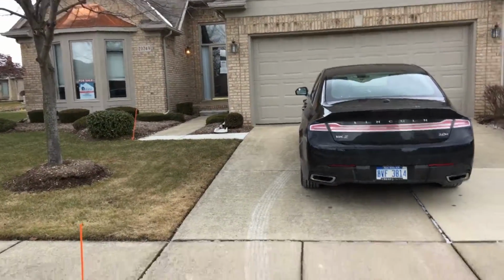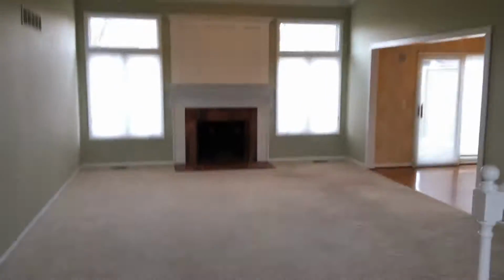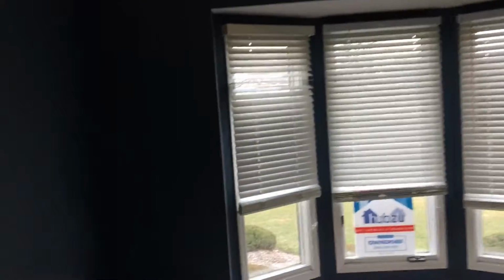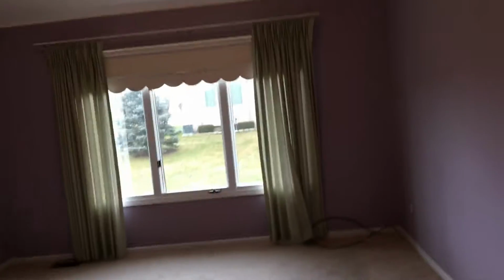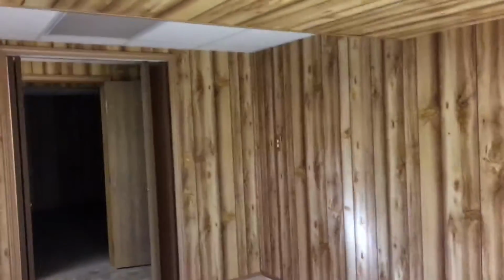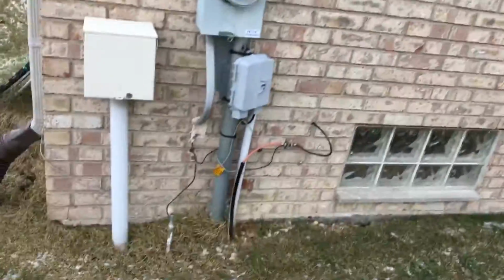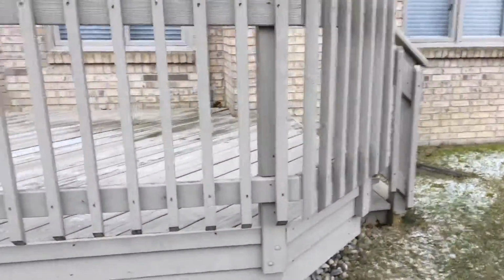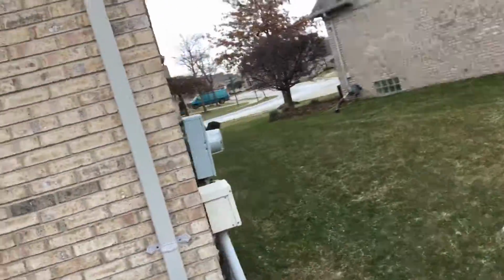20259 Millville, Macomb Twp